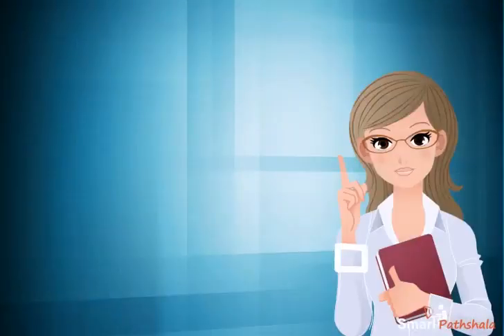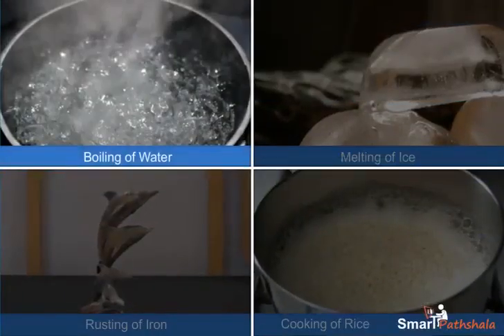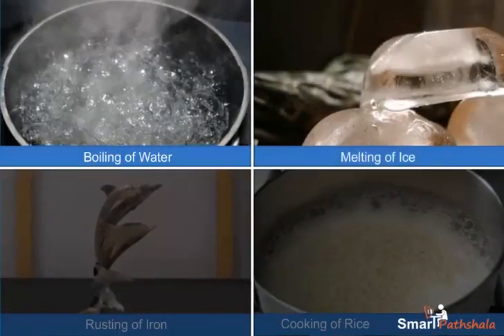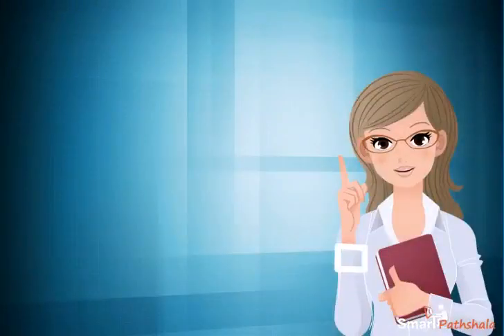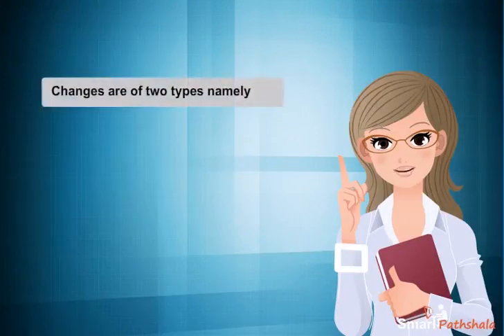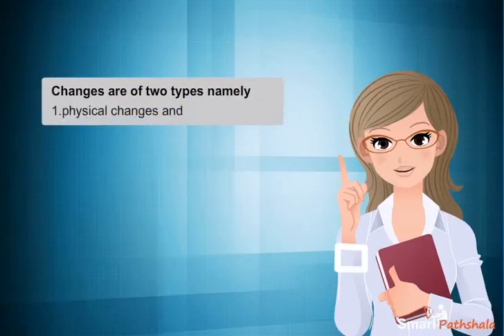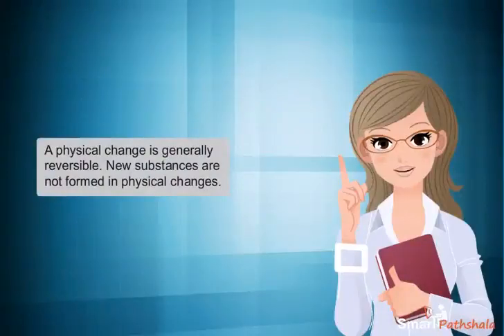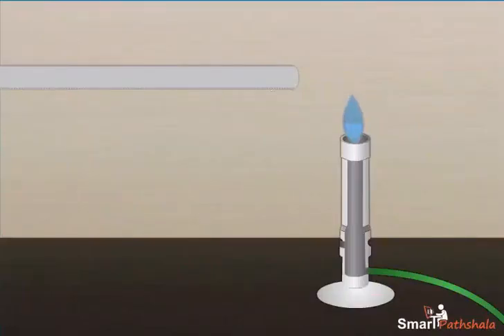continuation introduction of lesson five of 7 th class